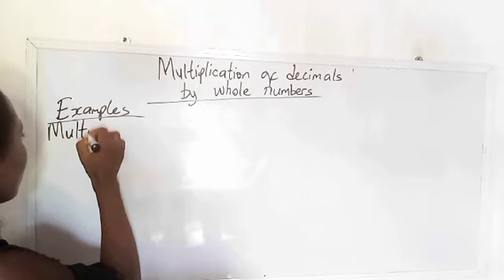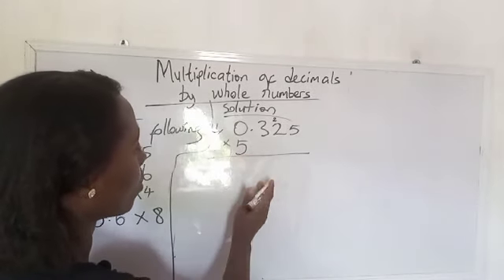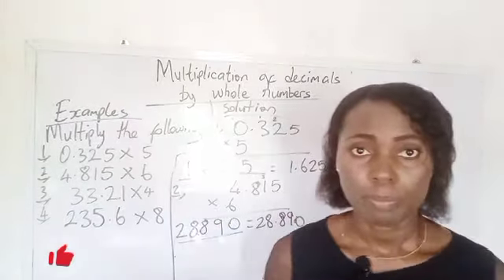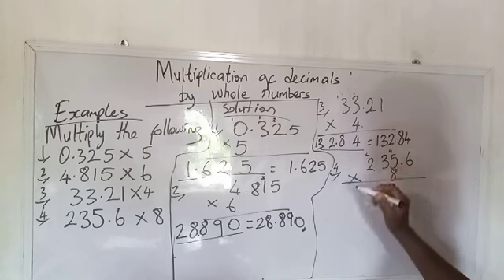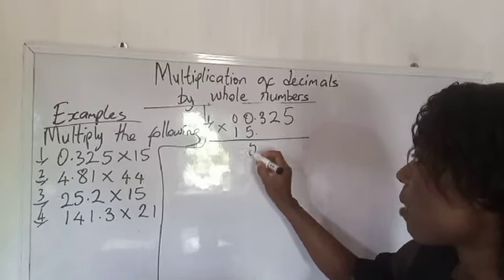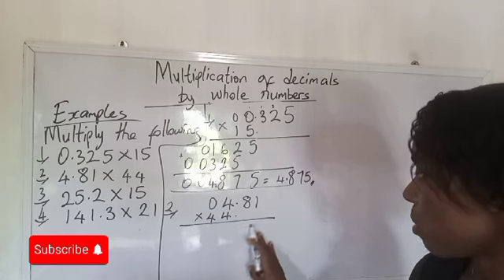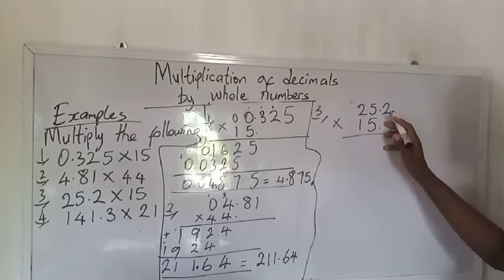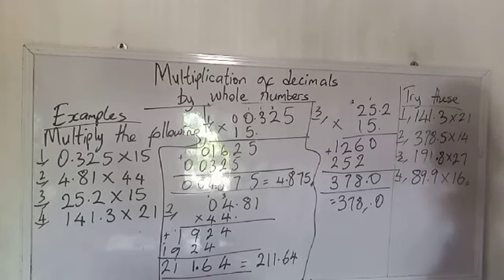Multiplication of whole numbers with decimals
Decimals and whole numbers can be multiplied if they are correctly arranged. Thereafter, the results are added to give the final result. For more information please chat with this link on WhatsApp